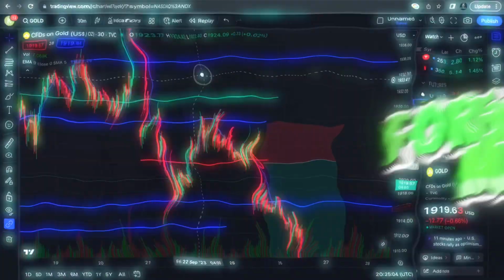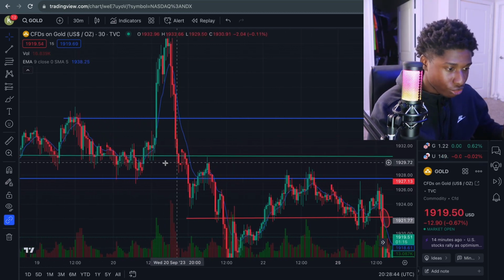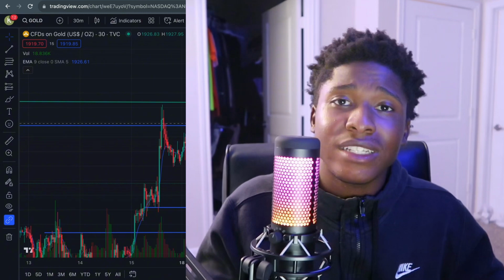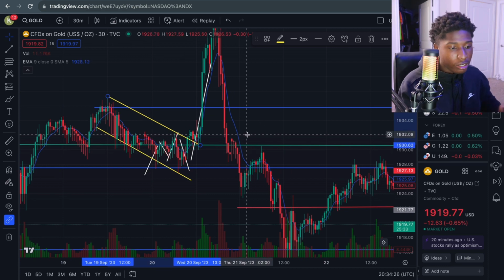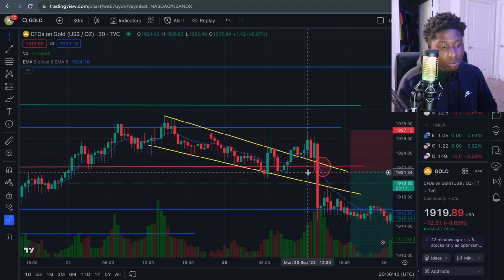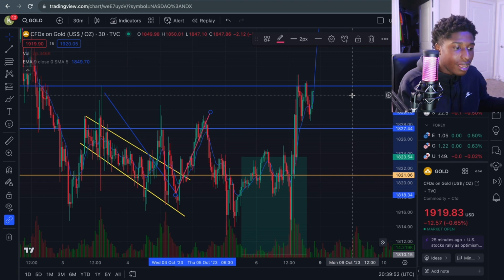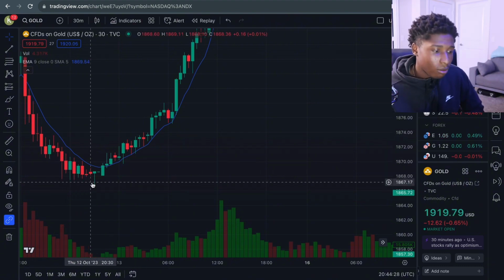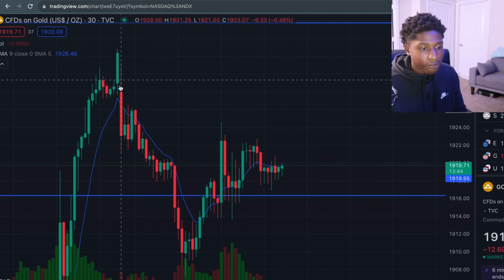3 TRADING PATTERNS TO FIND BREAKOUTS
3 of the most common trading patterns in  Forex,crypto, binary, and stocks. You will learn the M & W formations. As well as how to draw trend lines to find breakout trades to increase your win rate!

Forex Candlesticks Made Easy!

3 Step Method - Create New Automatic Online Income Streams

//CAMERA GEAR USED:
○ My camera
○ Vlogging items
○ cheapest Microphone
○ SD card
○ Vlogging tripod

My name is KINGLATTA , on this channel I will show you various ways of how to make money online and offline, and how you can start earning income TODAY as well.